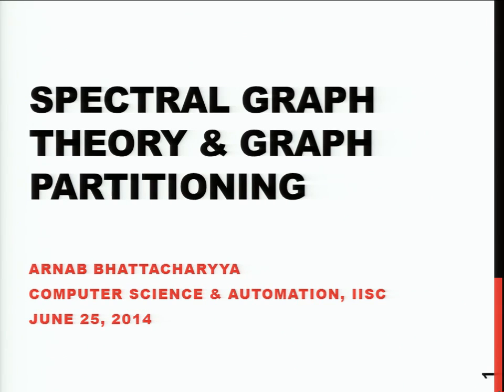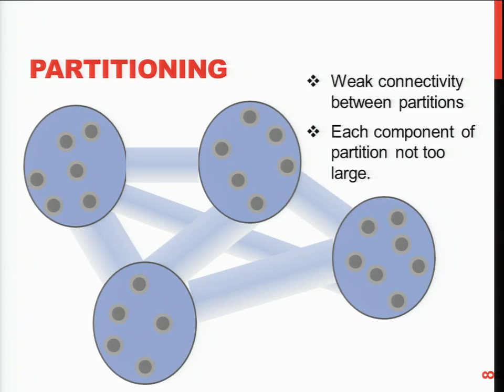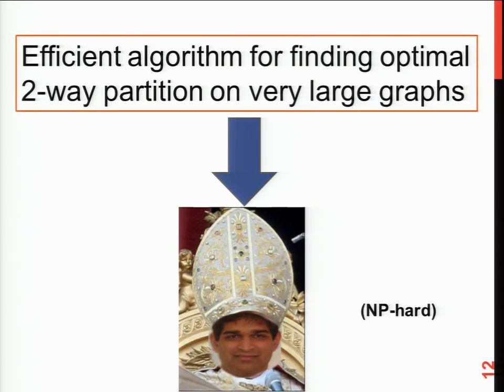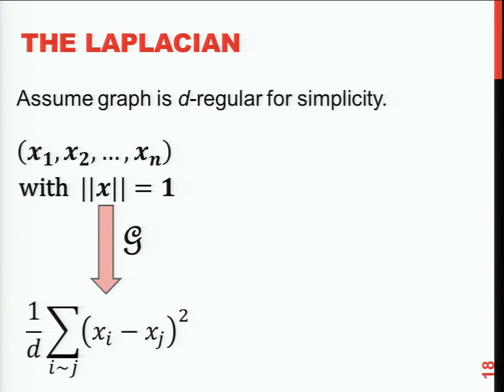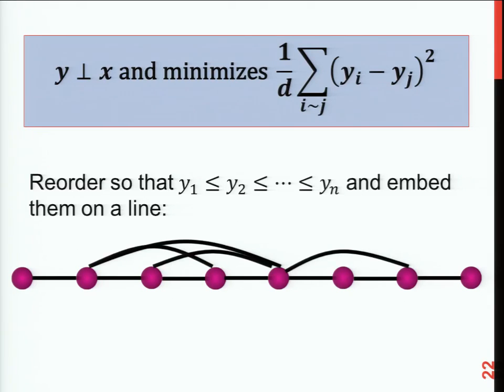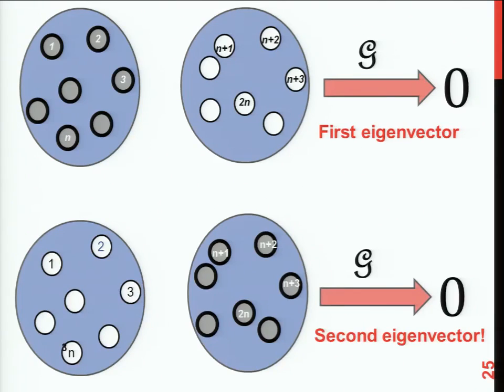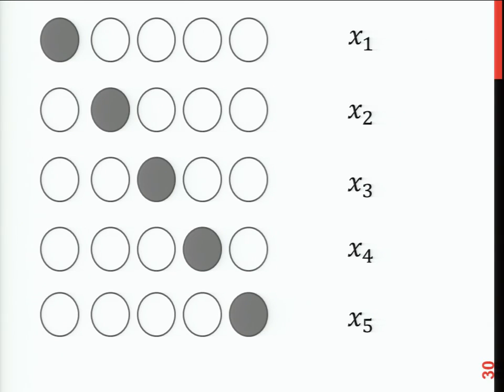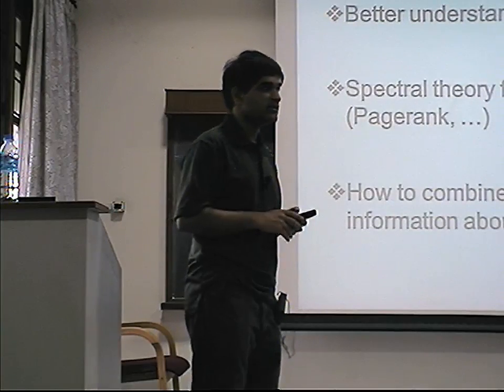CSA Summer School 2014 - Day3 Session 2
Spectral Graph Theory -- By Dr. Arnab Bhattacharya